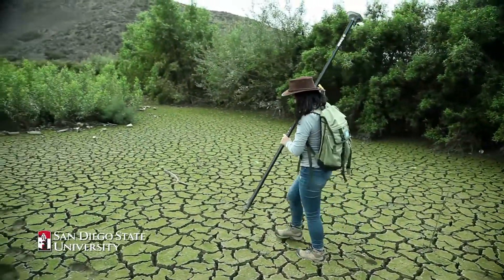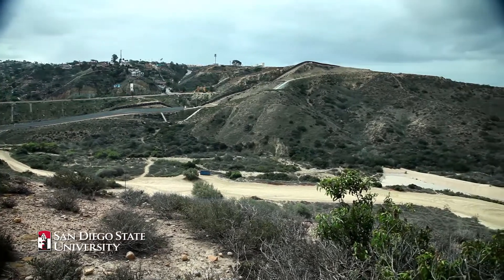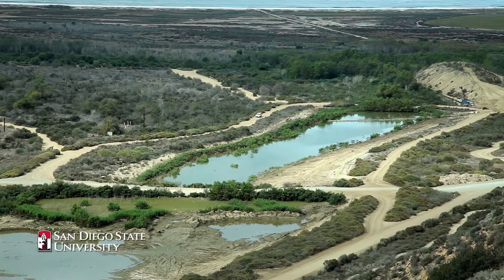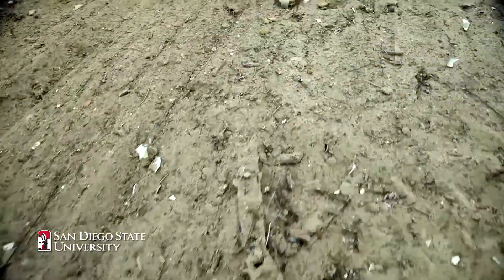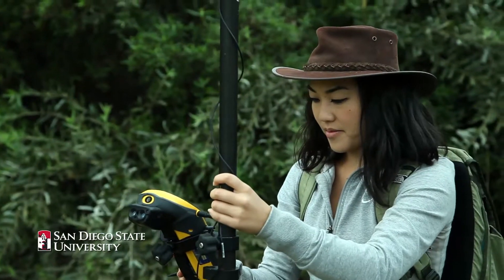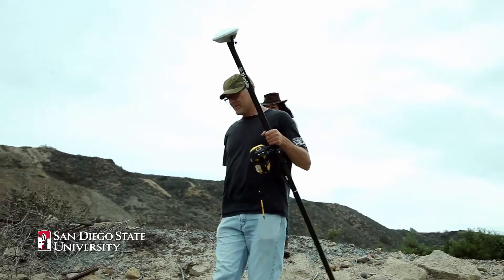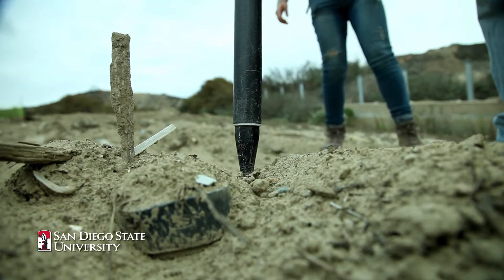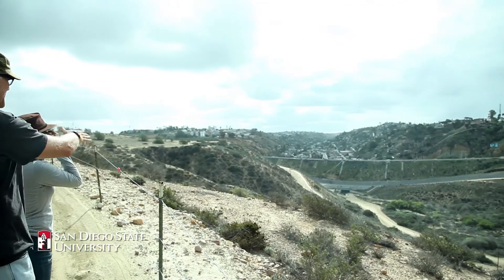Hope Floats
Geography Professor Trent Biggs, and Doctoral Student Kris Taniguchi talk about development vs preservation in the Tijuana River Watershed.
Filmed and Edited by Jeneene Chatowsky, SDSU Multimedia Production Coordinator.